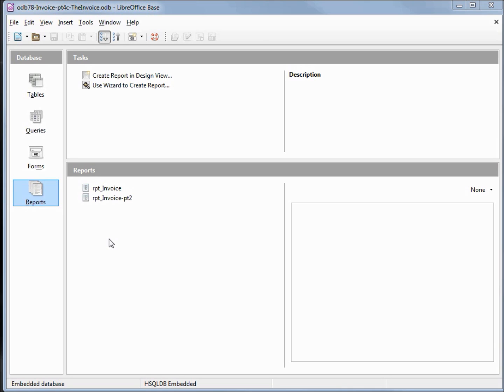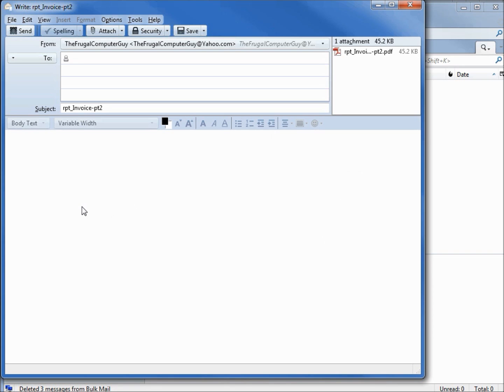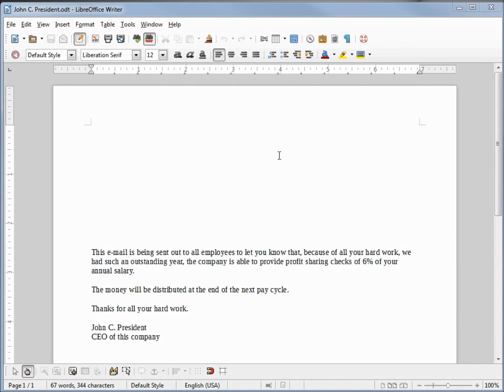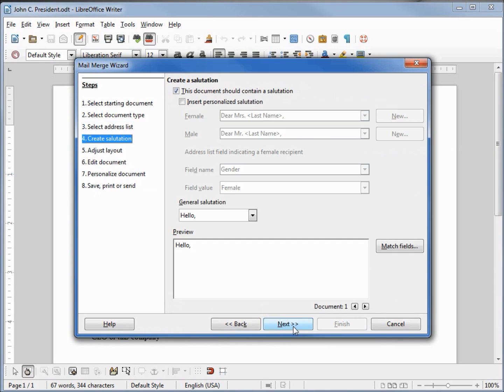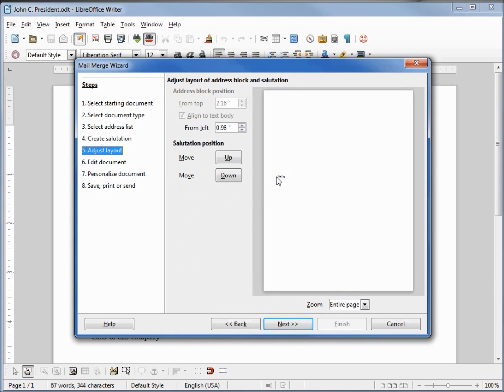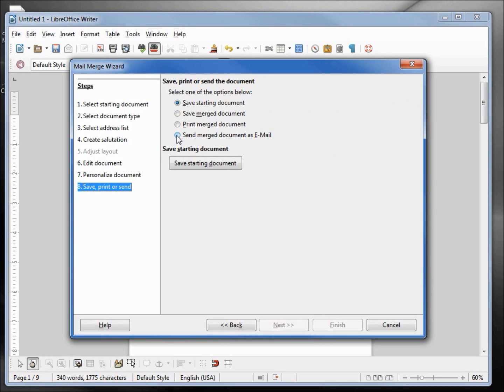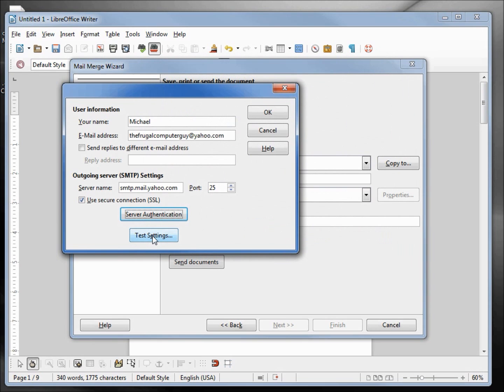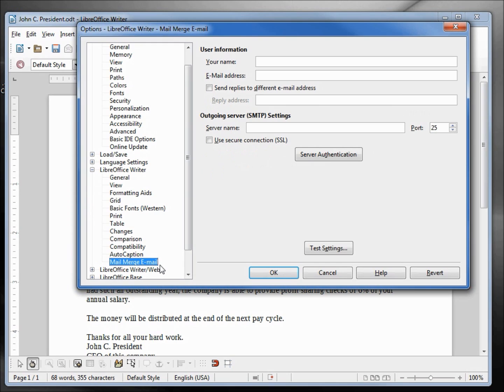LibreOffice Base (79) Email from LibreOffice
We look at the possibilities of sending an e-mail from LibreOffice.  (The idea of e-mailing the invoices completed in the previous tutorial)

At this moment, LibreOffice cannot e-mail a document out by itself, it can open Thunderbird and set a LibreOffice document up as an e-mail or as an attachment(in various formats).  LibreOffice has started an e-mail feature; this can be seen by clicking on the "Mail Merge Wizard..." feature in LibreOffice Writer.  This functionality is not (yet) working as expected, but hopefully one day, LibreOffice will complete this feature or maybe somebody will create a LibreOffice Extension to make this feature work.